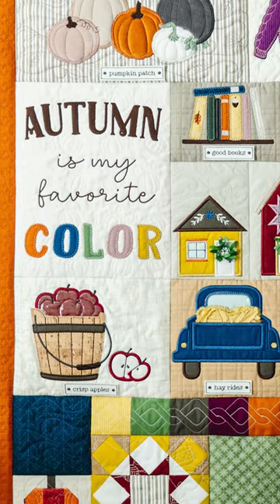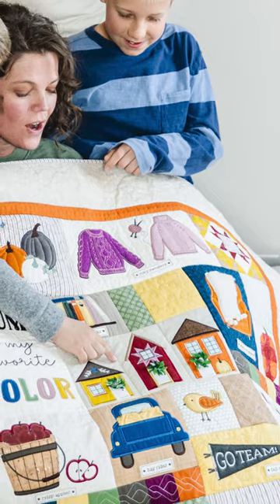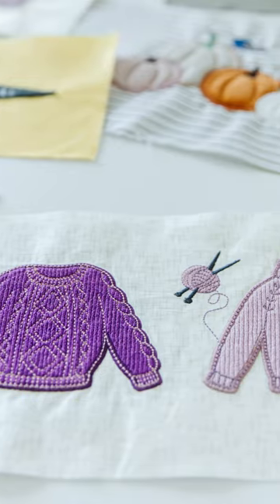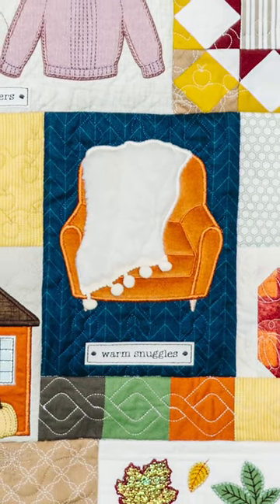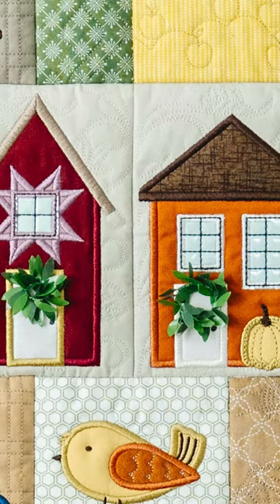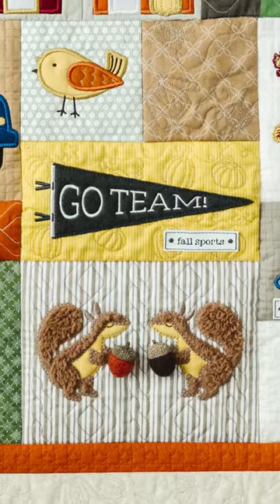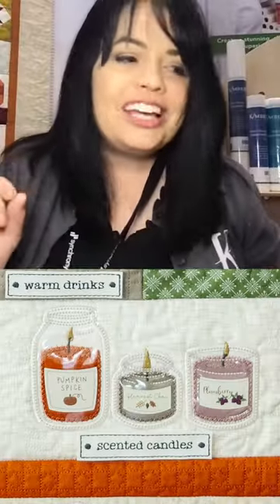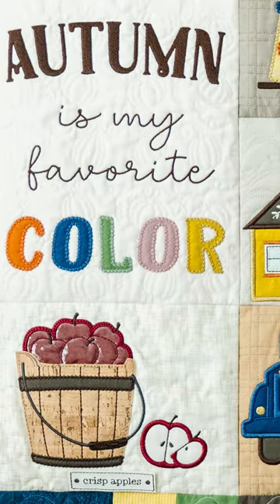Kimberbell | Falling for Autumn Quilt - Machine Embroidery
Kimberbell’s 40 x 40” Falling for Autumn quilt is warm and whimsical, with bushy-tailed squirrels, crunchy leaves, cozy sweaters, and more! Coming soon to a quilt shop near you!